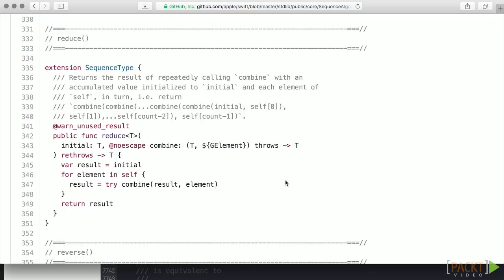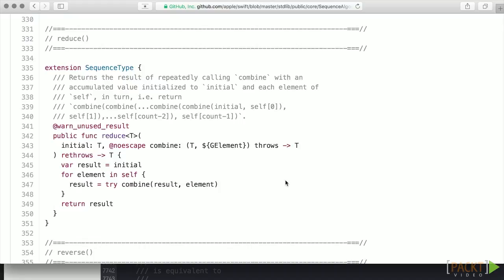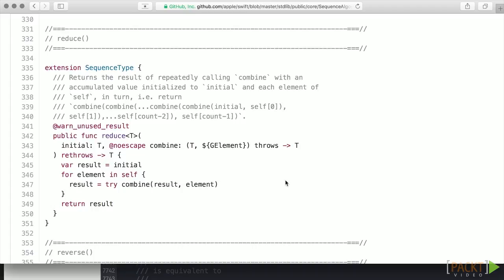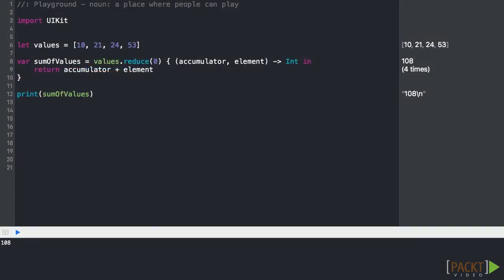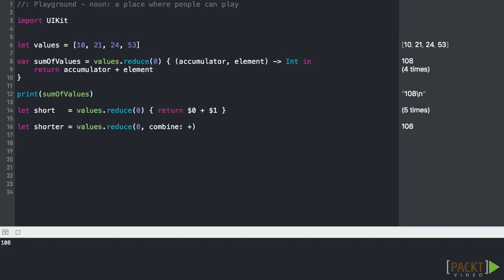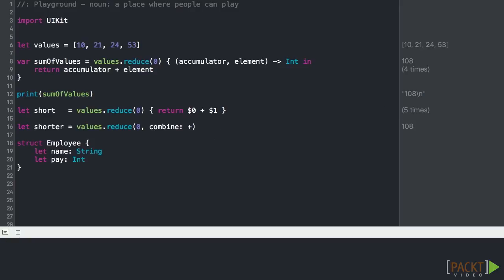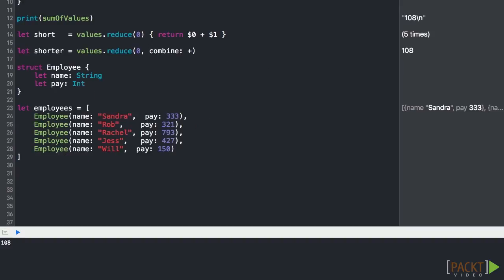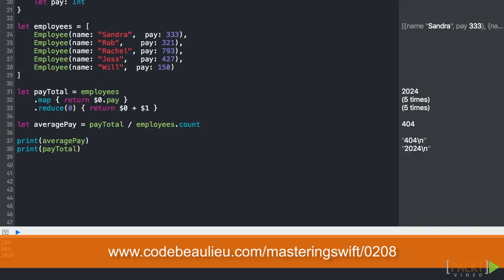72 - Higher-order Functions – Reduce.mp4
72 - Higher-order Functions – Reduce.mp4